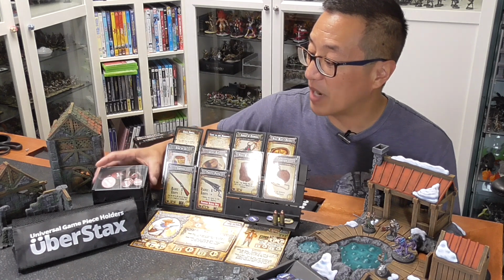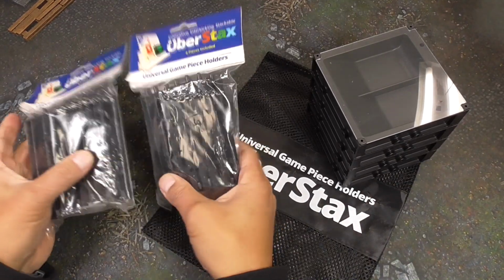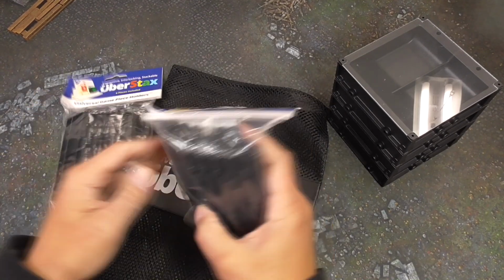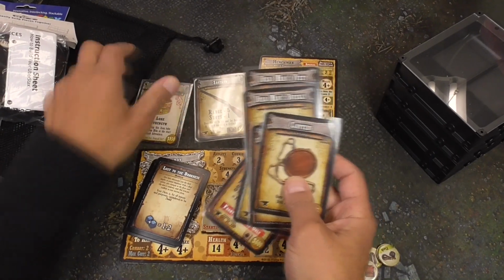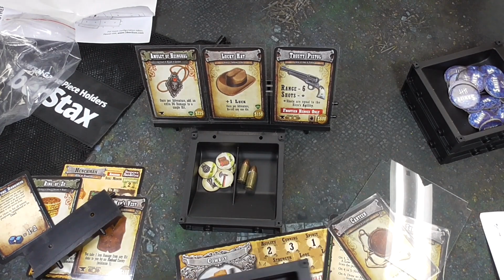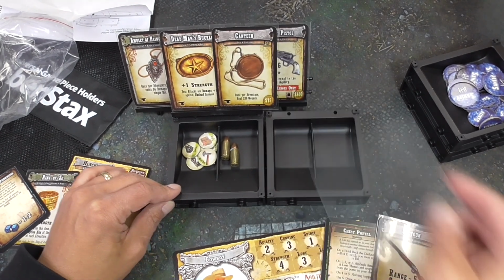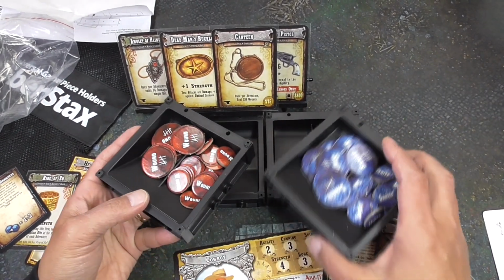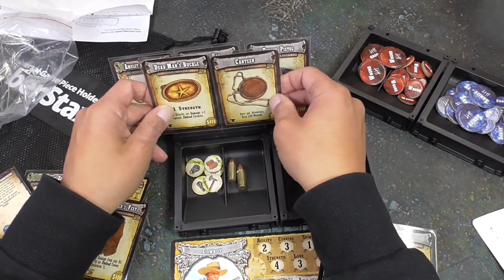UberStax Universal Game Piece Holders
Need a customizable way to organize your cards and tokens?  Check out Uberstax!

0:00 Intro & GGGG
1:05 UberStax
2:50 Configuring
8:27 Outro